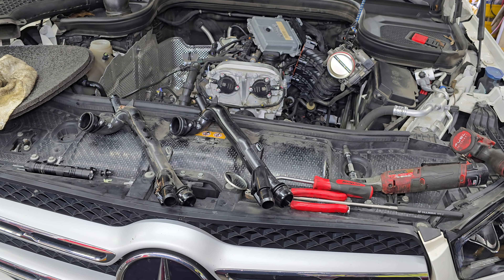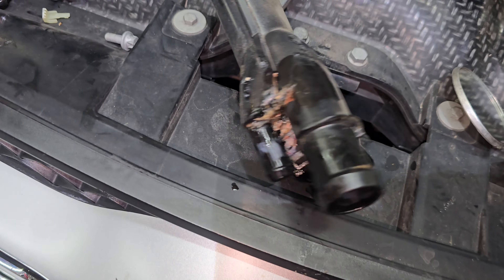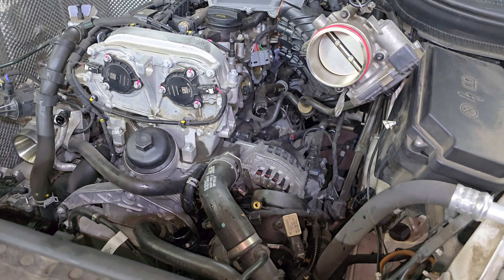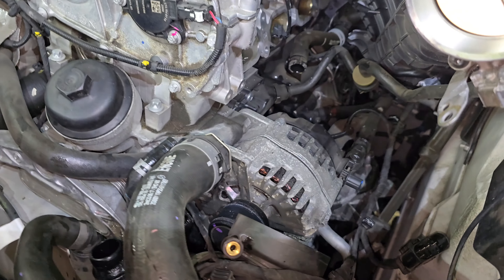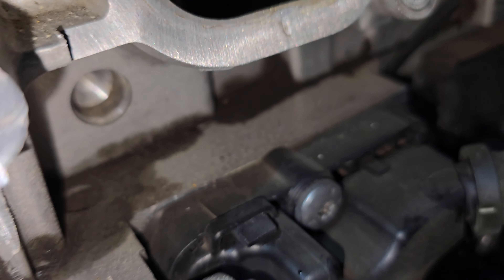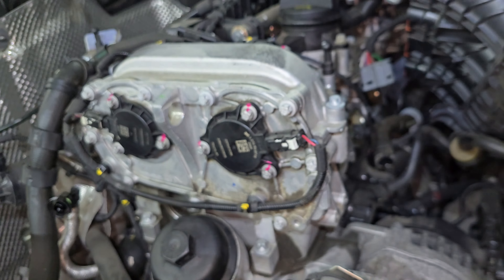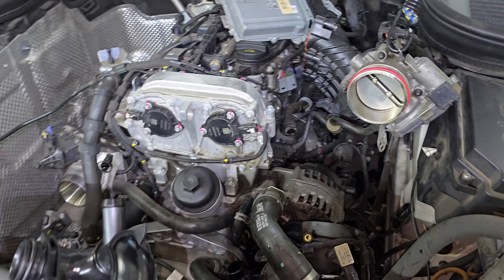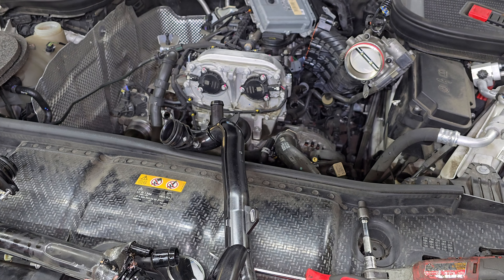Mercedes 2.0T 4 Cylinder Coolant Pipe Leak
If you have Coolant Leak under intake manifold, this could be the problem. This 2.0T engine comes in many mercedes.